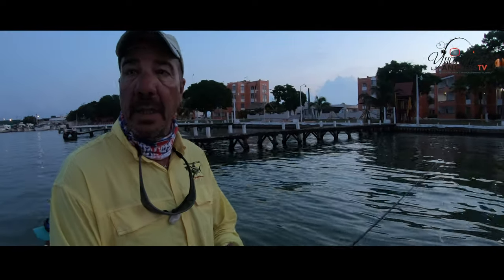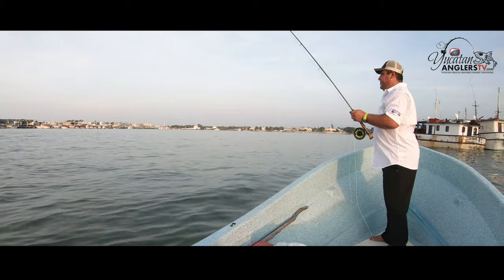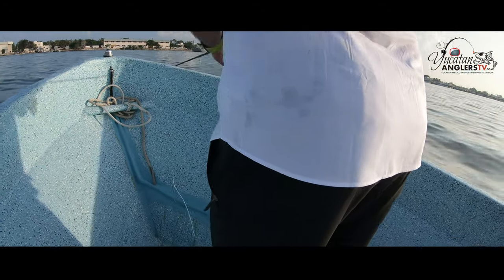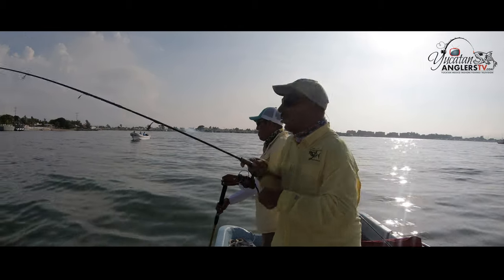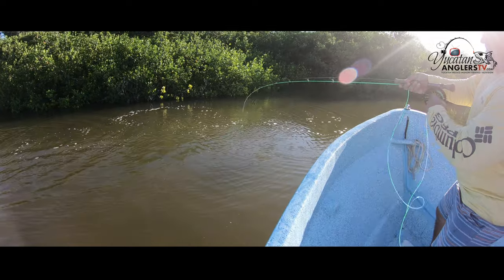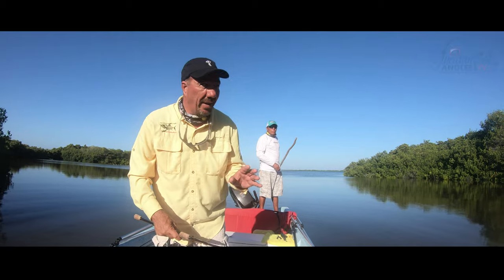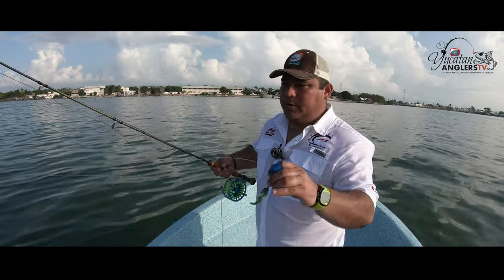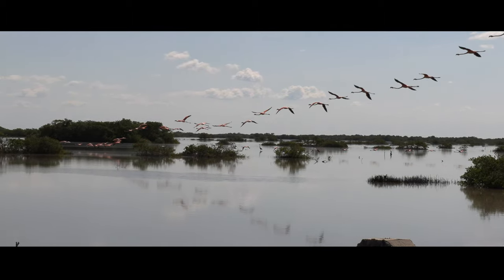YucatanAnglersTV - Fly Fishing vs. Spin Cast - The Battle is On in Progreso Yucatan Mexico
Host Randy Bowser and his guest Alvaro battle for tarpon, one with the fly rod and the other with spin cast. Watch to see who wins this battle. Progreso Yucatan Mexico